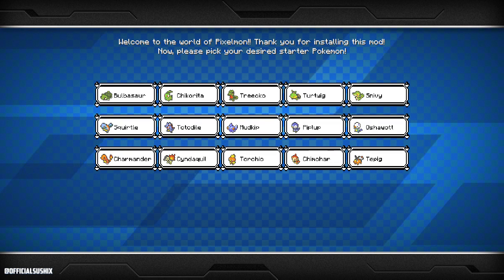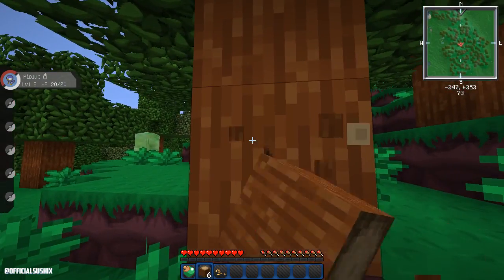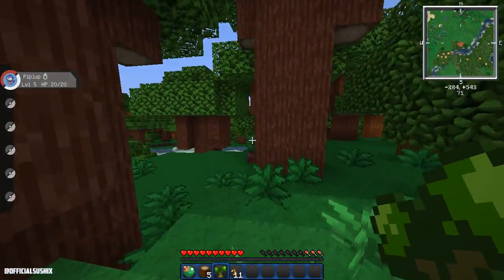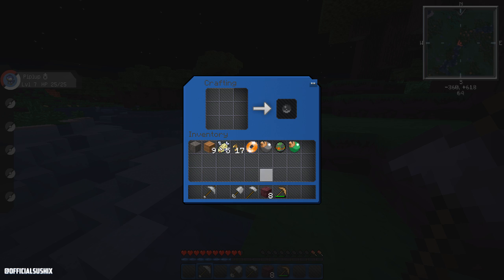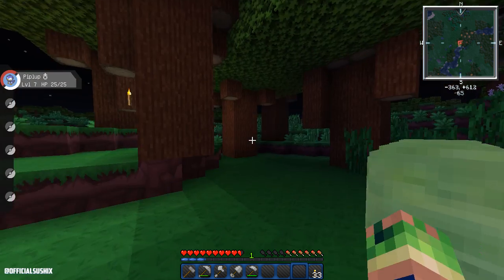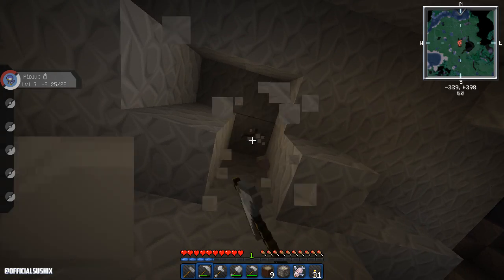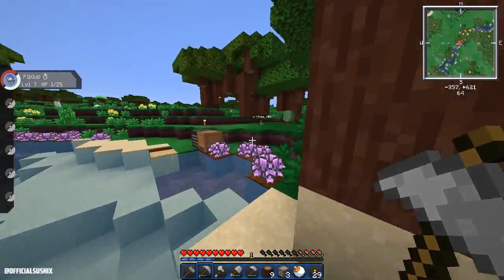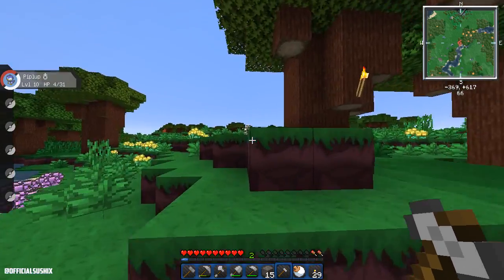Minecraft Pixelmon Season 3: Episode 1 - BACK TO BASICS?! ("Pixelmon Mod")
PERSONAL YOUTUBE • Subscribeth for more!
(It's rumored if you follow all 4 social networks you get super powers!)

Pixelmon is back yet again, this time we're going back to Season 1 style and playing plain ol' Pixelmon. No gimmicks, not overcrowded with mods just Pixelmon goodness. We train our Pixelmon, battle our pixelmon, build our house, and catch em all. THIS IS PIXELMON SEASON 3.